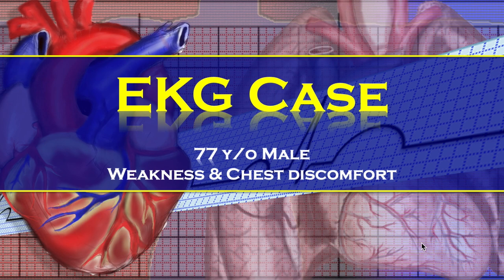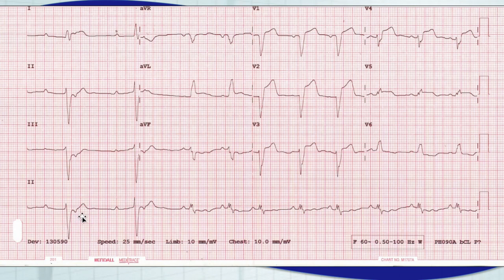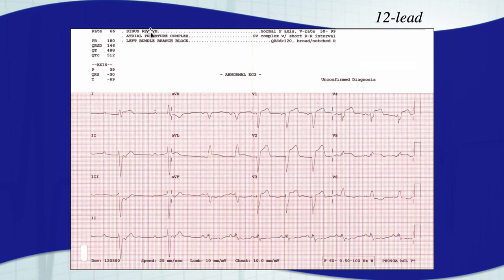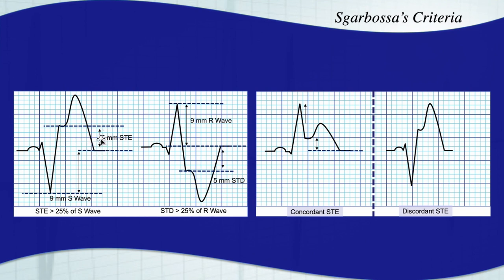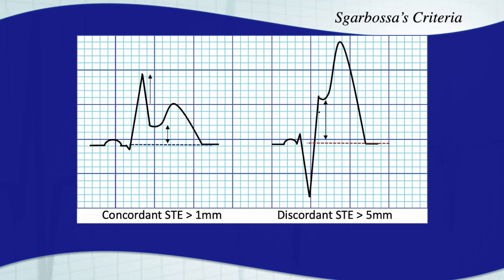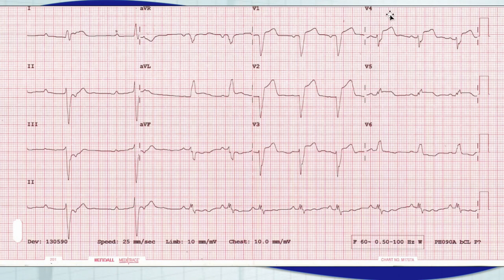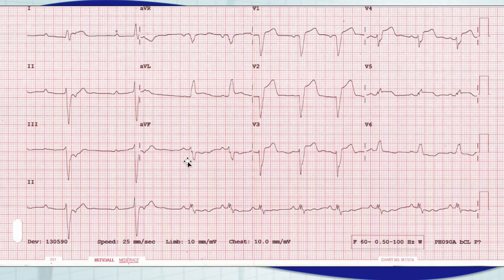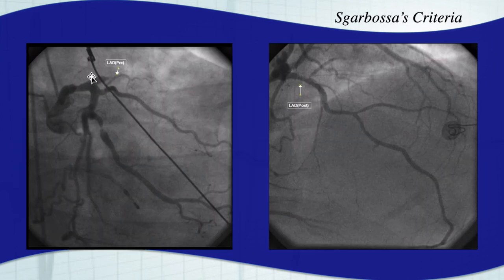ECG/EKG Case: 77 y/o male with weakness and chest discomfort.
77 y/o male with weakness and chest discomfort.  This review includes a detailed interpretation of a 12-lead ECG.